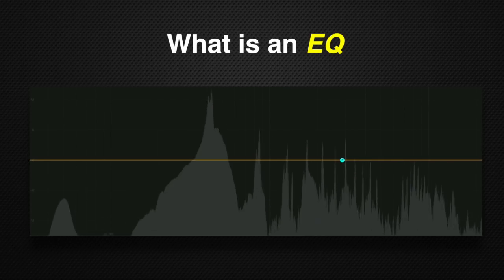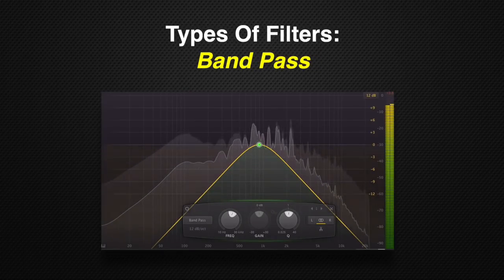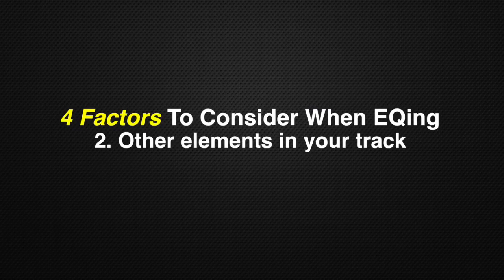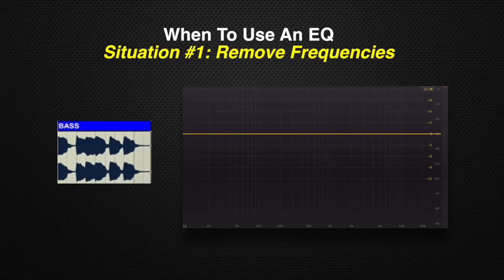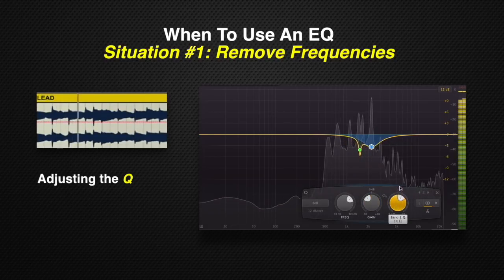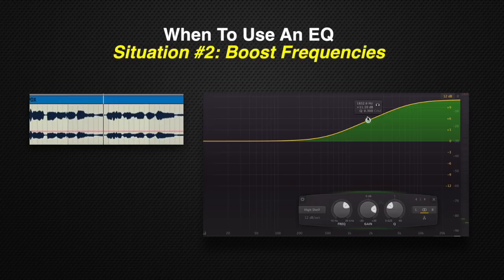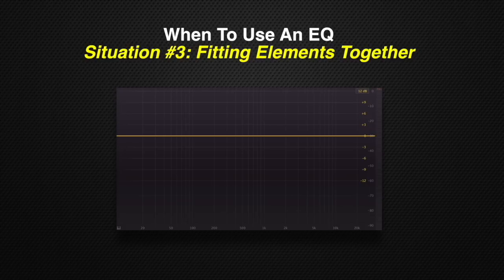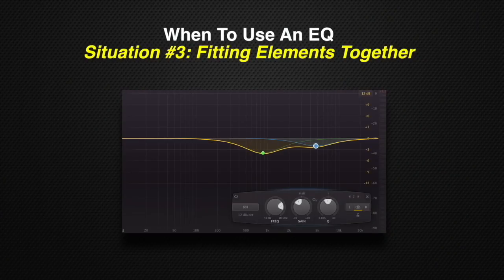How To Use An EQ | Learn How To EQ Like A Pro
EQing is the toughest mixing skill to master. Follow along as Daniel goes in-depth in how to use an EQ!

The tutorial covers:
1:04 What is an EQ?
1:31 Why we use EQing
2:17 An EQ’s parameters
4:03 An EQ’s types of filters
8:44 The 4 factors that influence EQing decisions
3 situations when you would use EQing
16:31 Situation #1 Remove Frequencies
28:40 Situation #2 Boost Frequencies
35:44 Situation #3 Fitting Elements Together

DOWNLOAD FREE HIGH QUALITY EQ PLUGINS

HOW TO EQ A MUDDY MIX TUTORIAL

TUTORIALS

GET FEEDBACK ON YOUR MUSIC

ABOUT SOUNDSHOCK:

Sound Shock is committed to bringing you the highest quality, industry-leading samples and presets, professional tutorials, interviews and expert tips.  We offer unique content that can't be found anywhere else with the aim of providing an endless source of creativity and inspiration for all your music production needs.